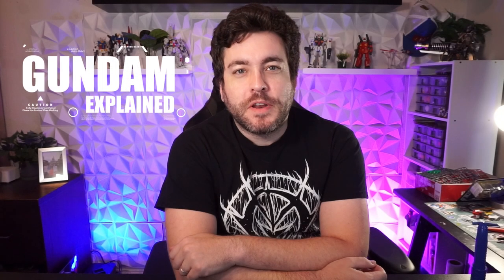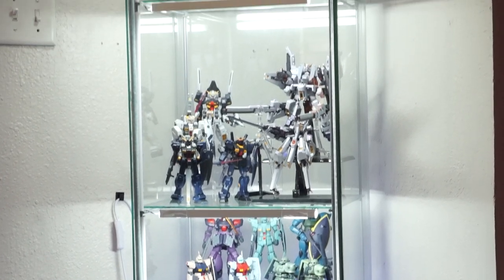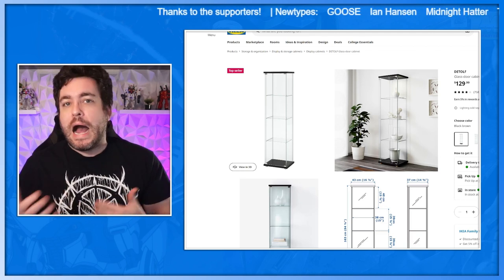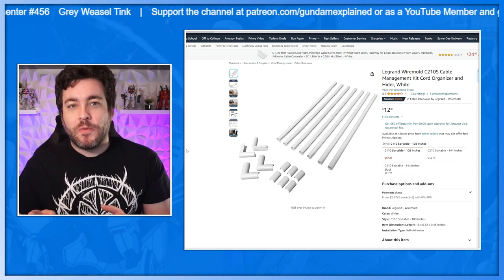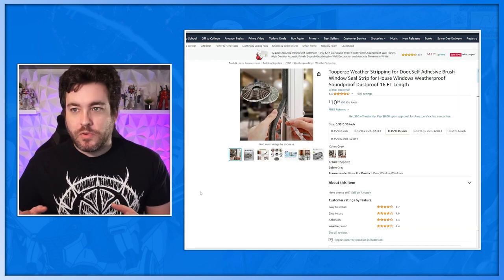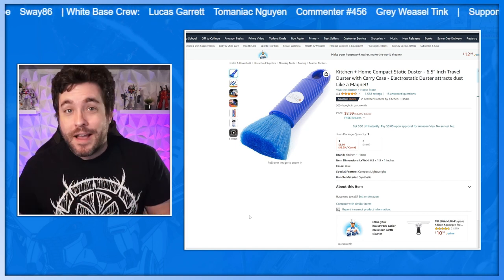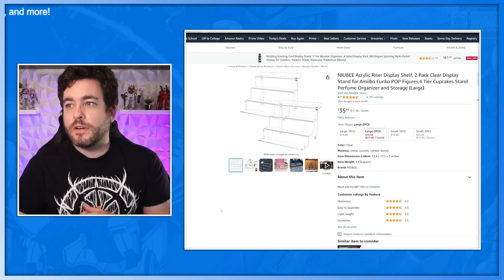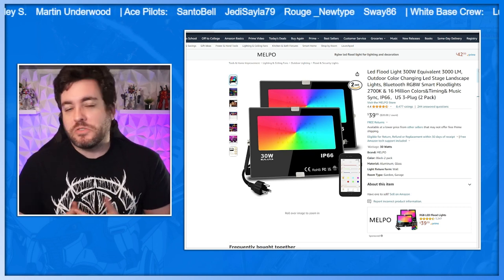How to: Detolf for Gunpla and Robot Spirits [Lighting and Dust Proofing]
Here are the links for the items I used:
Cable management
Weather stripping
Compact Duster
Display risers
Riser shelf
Flood lights